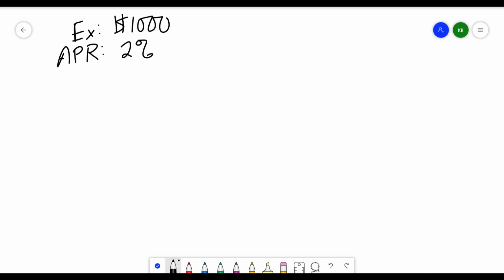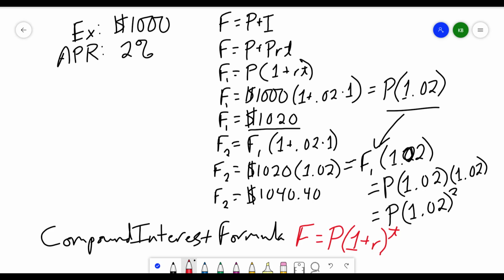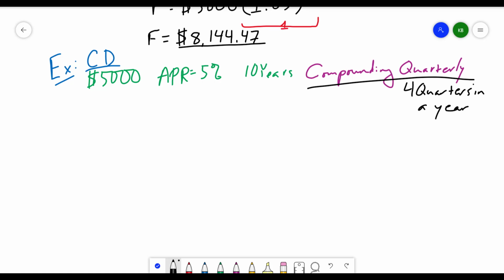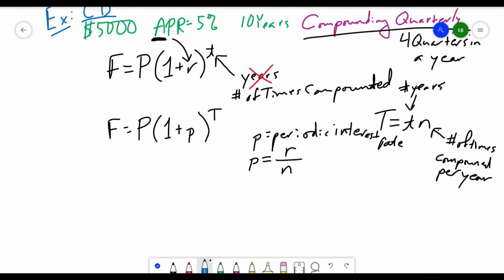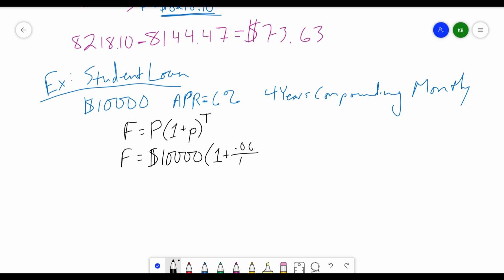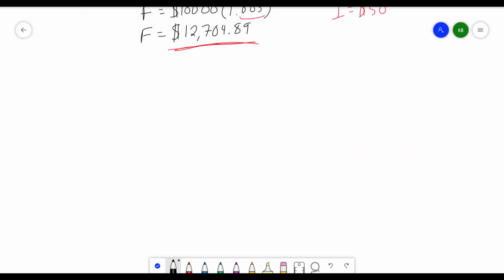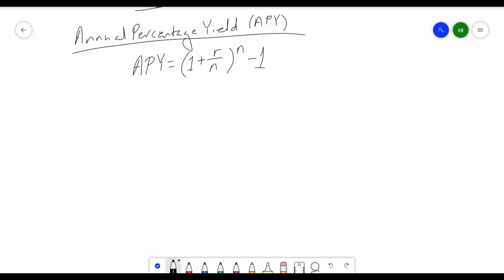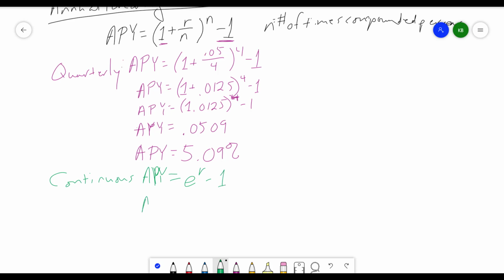Lesson 4 - Compound Interest